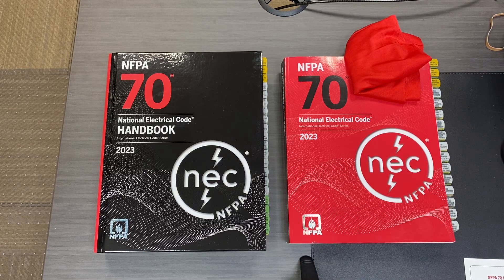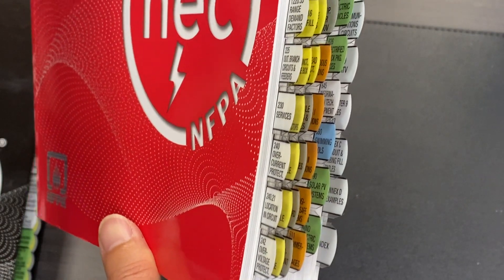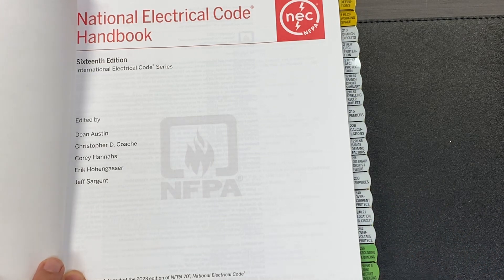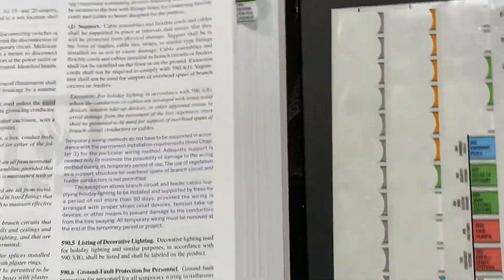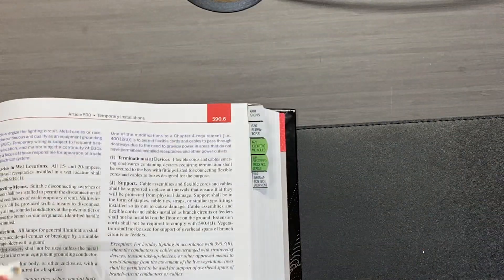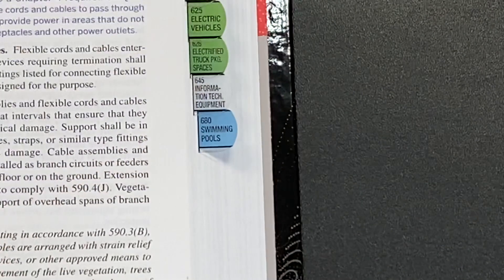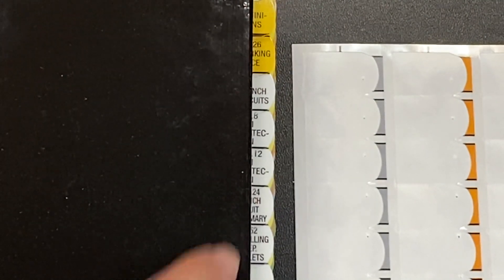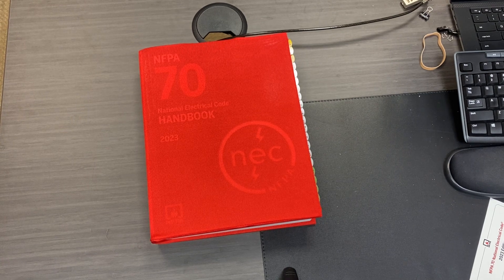How to Apply Tabs in an NFPA 70 Handbook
How to apply Tabs in an NFPA 70 Handbook or Code Book

Tabs with Ugly's book:

Mike Holt's Electrical Code Tabs 2023: